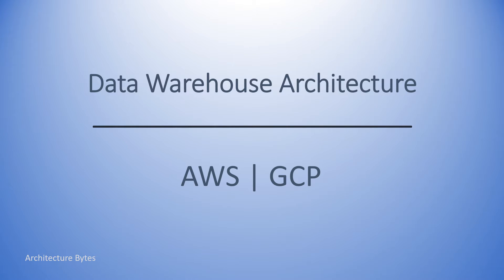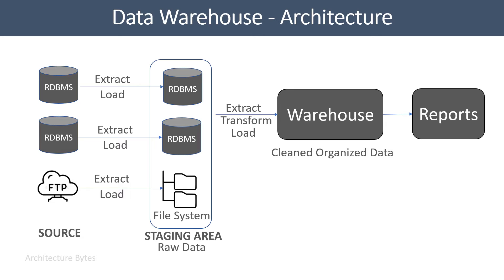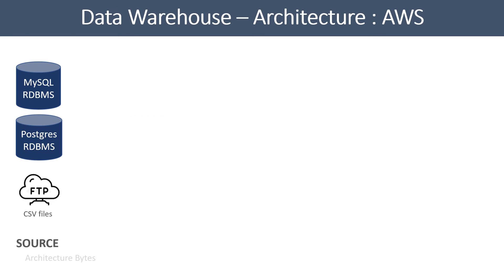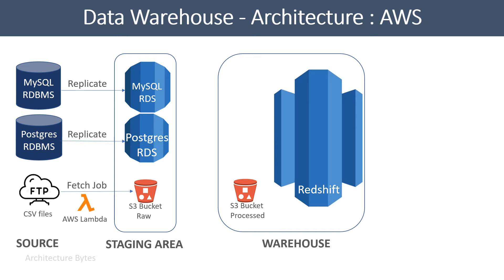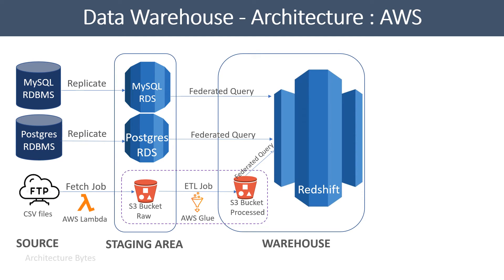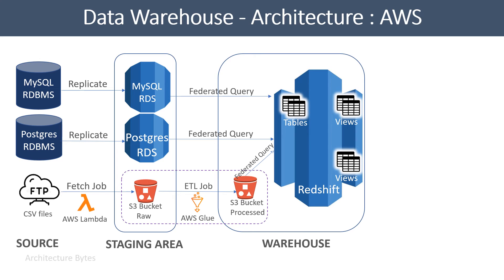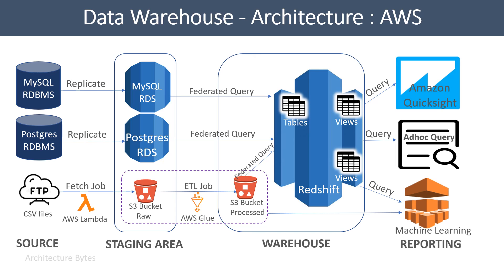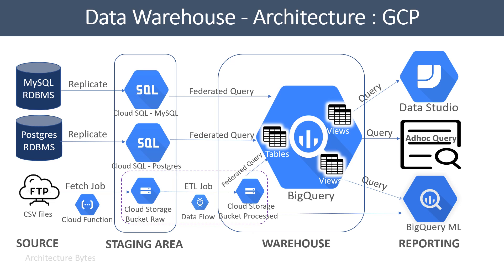Data Warehouse Architecture Explained | AWS | GCP | Best Practices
Timelines
0:08    Logical Architecture
0:18    Architecture
1:36    Architecture on AWS
5:10    Architecture on GCP

How to implement a Data Warehouse on Amazon Web Services - AWS and Google Cloud Platform.

Datawarehousing Concepts | Big Data |  What is a Data Warehouse Components | Data Warehouse vs Data Lake | Data Warehouse interview questions | Introduction to Data Warehouse Basics  |  Federated Query | Data Lake vs Data Warehouse Best Practices | System Design Interview | AWS Interview Questions